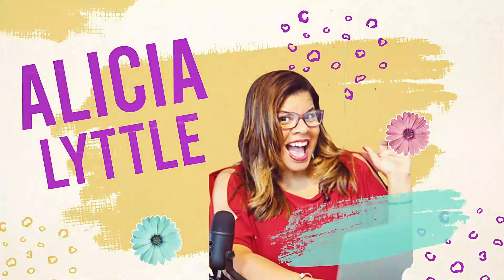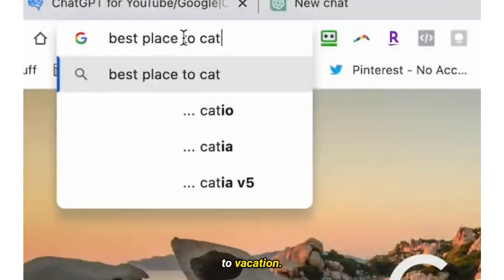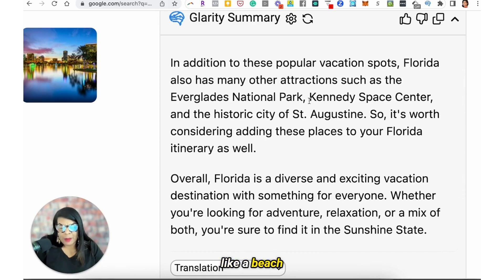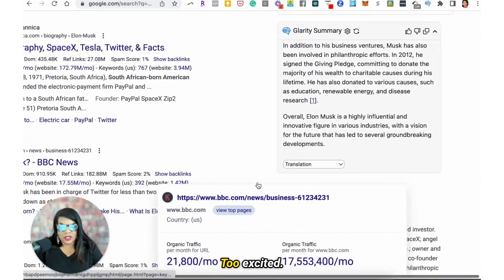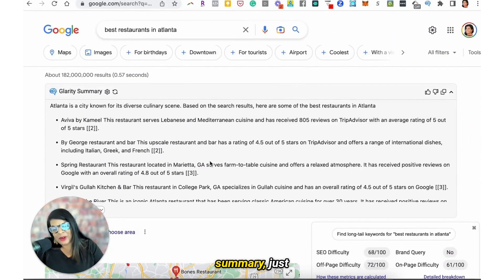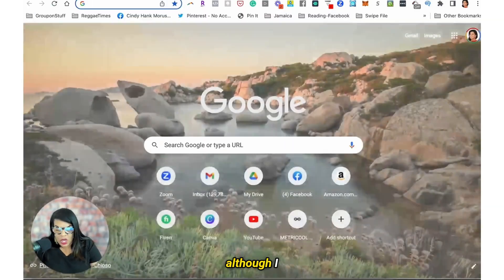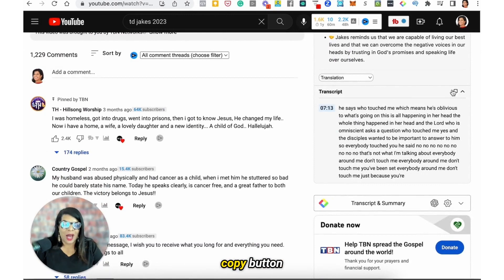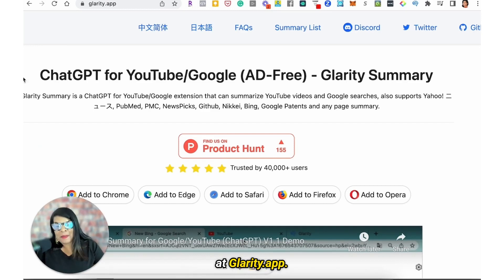GLARITY with ChatGPT for Google & YouTube | Get YouTube Summaries and Transcripts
Struggling to absorb information from lengthy web pages and videos? Introducing GLARITY, the browser extension that revolutionizes how you consume content online!
Here's what GLARITY offers:
✅ Get instant summaries: Quickly grasp the essence of any Google search or web page with concise summaries.
✅ Unlock YouTube insights: Effortlessly understand video content through automatic transcripts, summaries, and highlighted key points.
✅ Seamless integration: Works seamlessly with most browsers, making it your one-stop summarizing solution.

Stop wasting time sifting through information overload! GLARITY empowers you to:
● Boost learning efficiency: Absorb information faster and retain key takeaways effortlessly.
● Save valuable time: Skip the fluff and get straight to the point with concise summaries.
● Enhance your research: Gain a deeper understanding of complex topics with insightful summaries.

Timestamps:
0:00 - Introduction to the video
0:31 - Overview of Glarity browser extension
0:47 - How Glarity works
2:36 - Using Glarity to summarize web searches
3:47 - Using Glarity to summarize and transcribe YouTube videos
4:50 - Final thoughts and conclusion

Alicia Lyttle, aka 'The Queen of AI,' is a seasoned entrepreneur and TEDx Speaker with over 23 years of expertise. She has shared her insights into internet business globally as an international speaker. Devoted to guiding businesses, Alicia teaches the art of achieving more in less time by harnessing the power of AI.